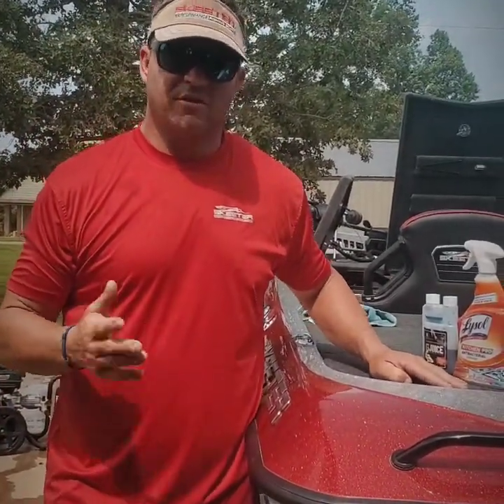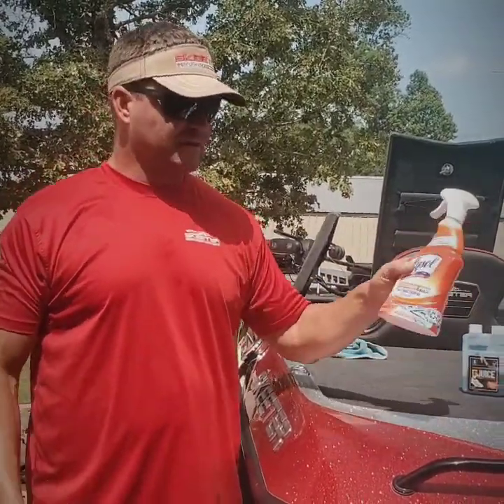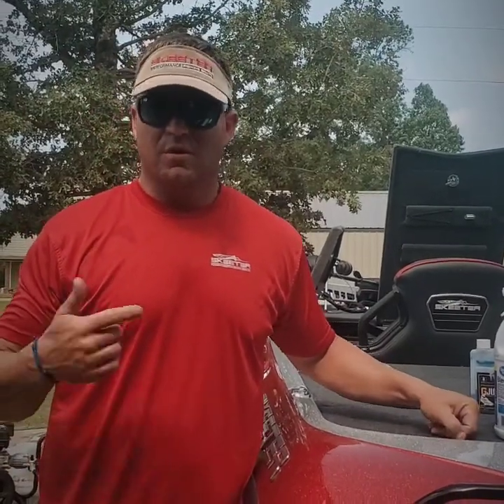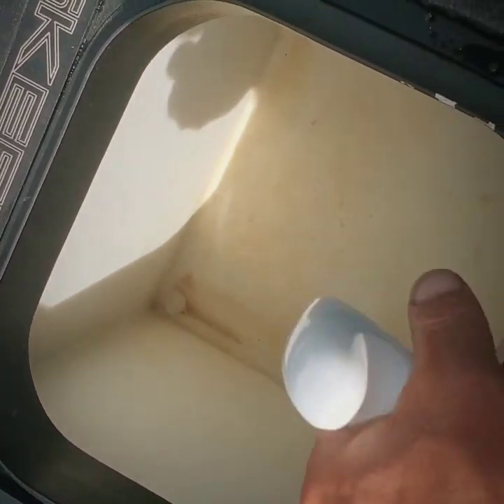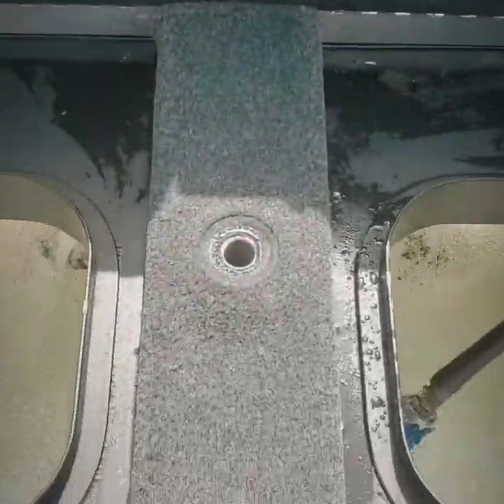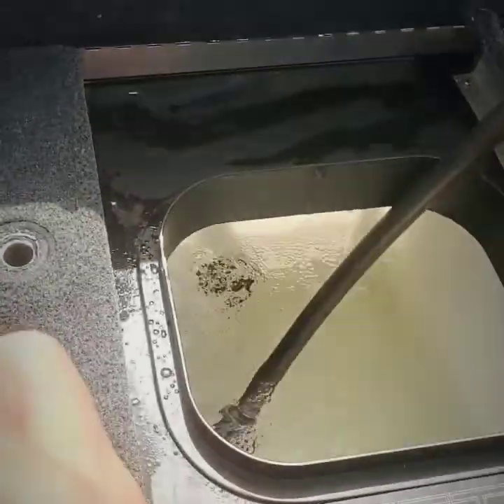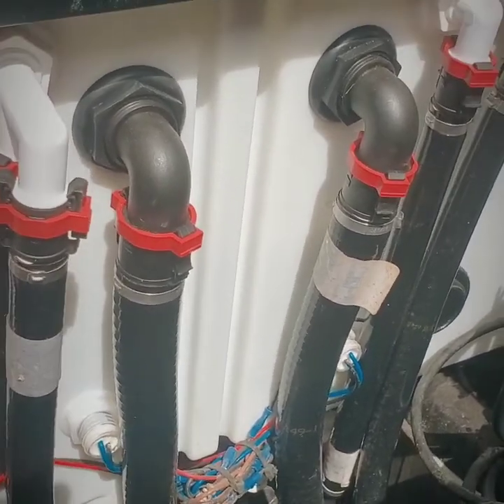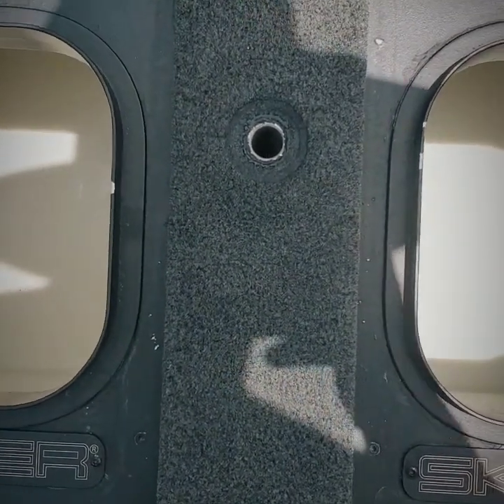Don't lose money- KEEP YOUR FISH ALIVE !!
Livewell care